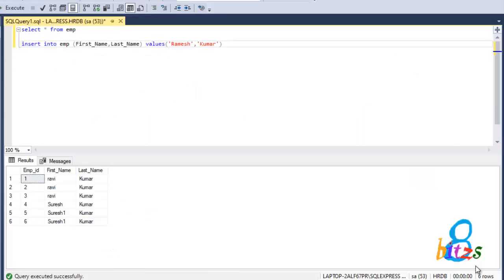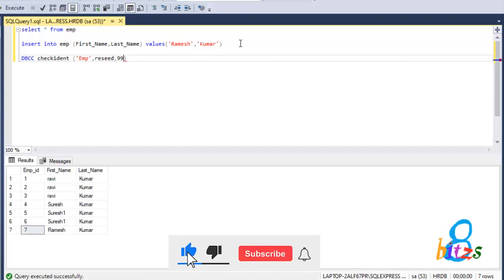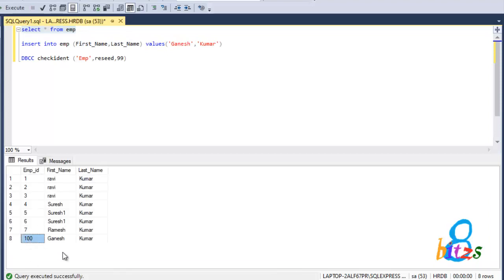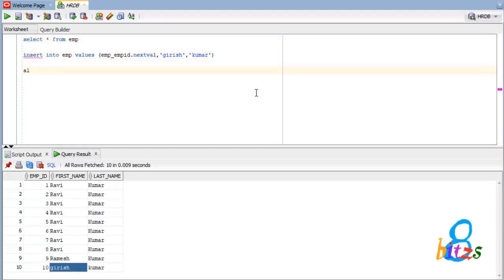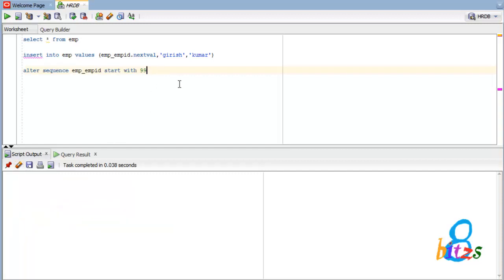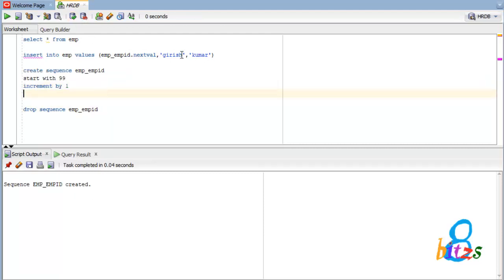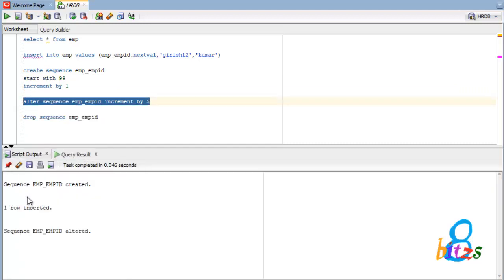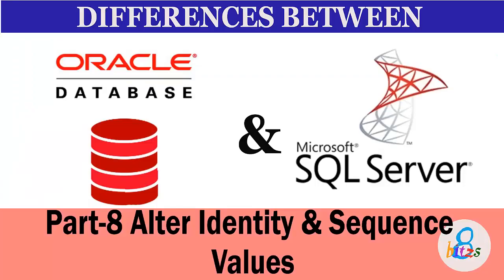Alter | Change Identify and Sequence Start Value Part 8 - Basics of Oracle and MSSQL Server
1. Alter or Change the Identity and Sequence Start  Value in  MS SQL and Oracle.
2. Example for altering the Value for Identity and Sequence.
3. Inserting records to the tables using Identity VS Sequence in Oracle and MS SQL Server.
4. Differences between Oracle and MS SQL Server Altering the Identity Column and Sequence Values.